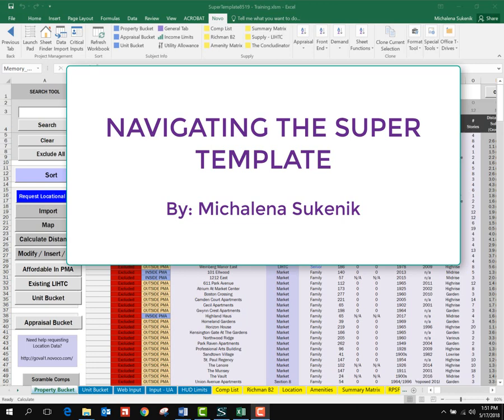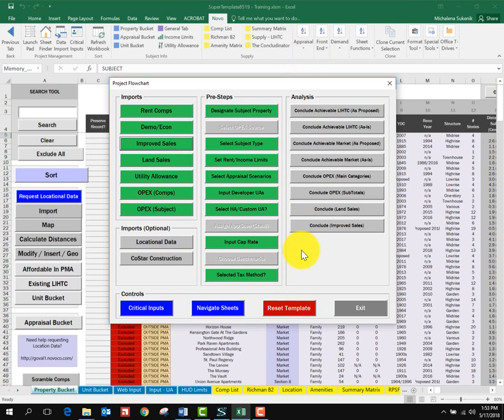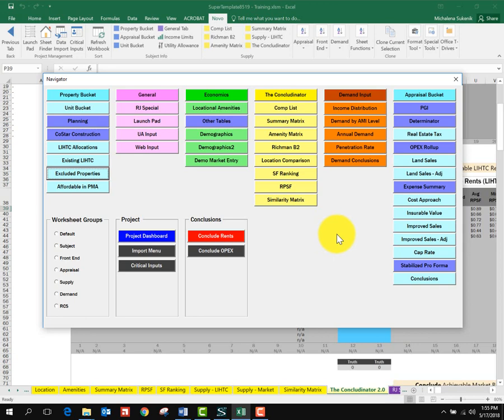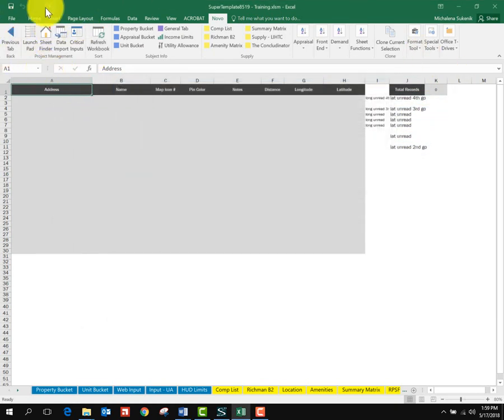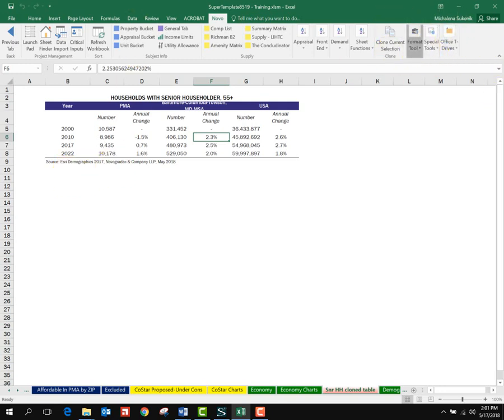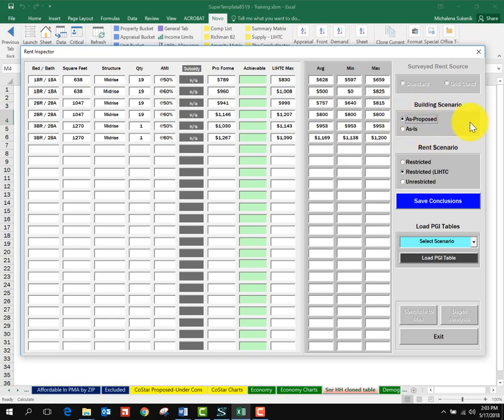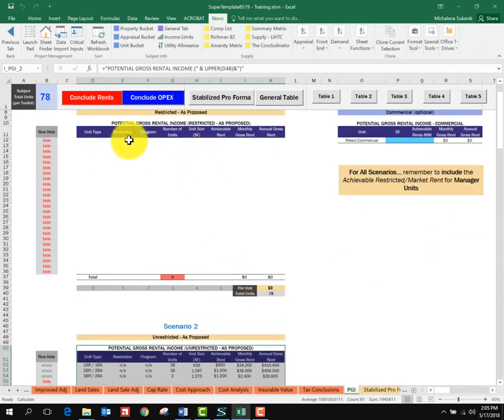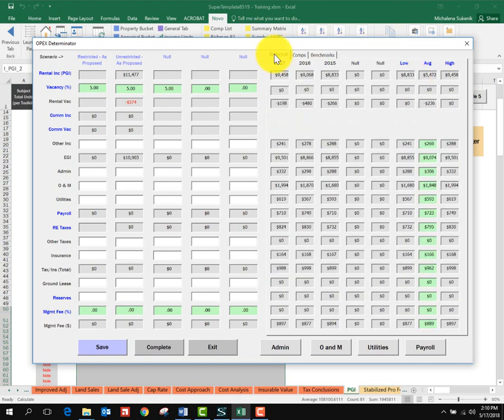Navigating the Super Template